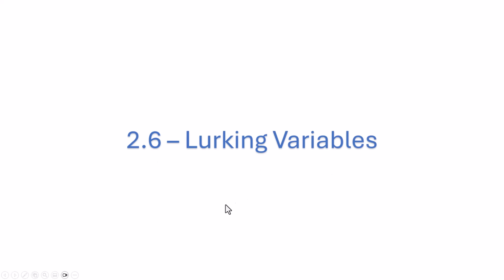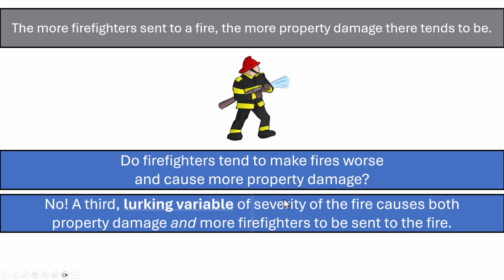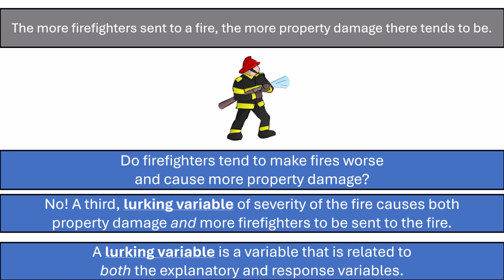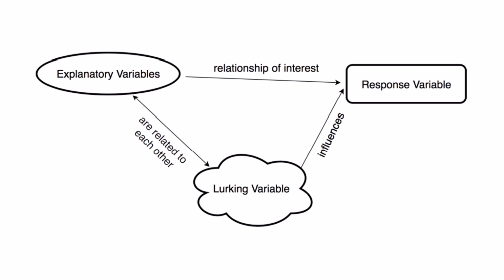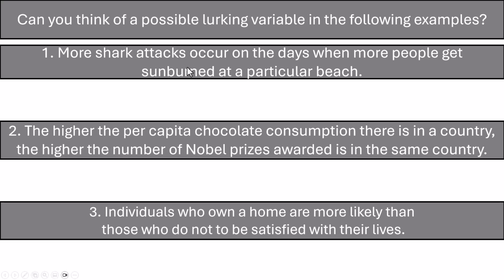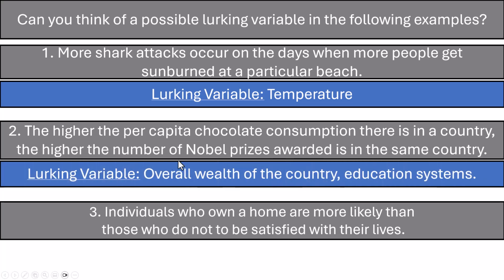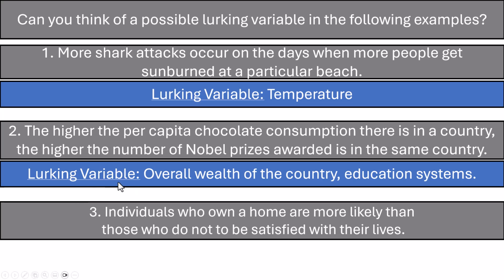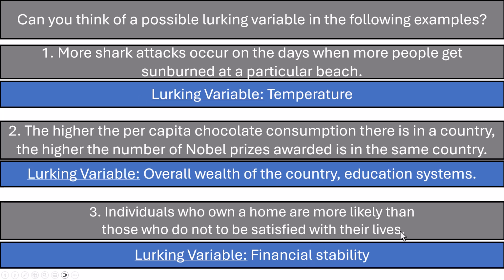2.6 - Lurking Variables